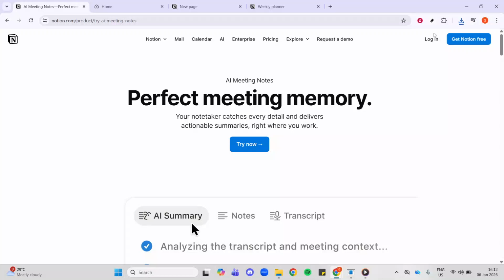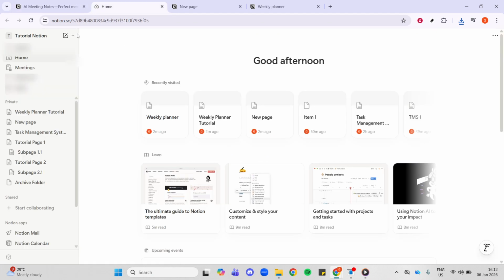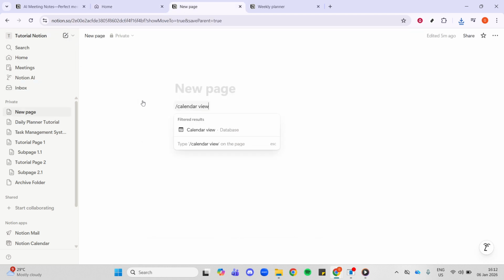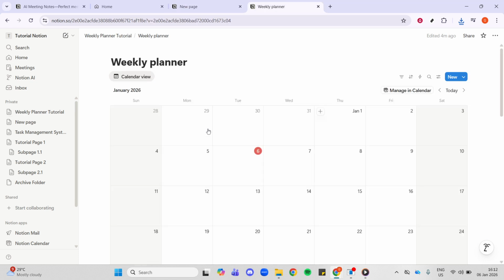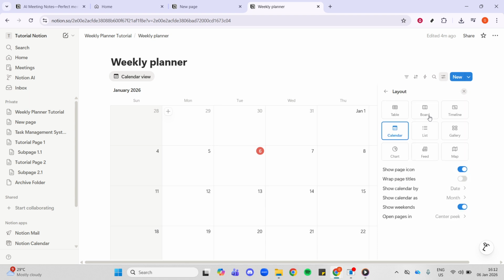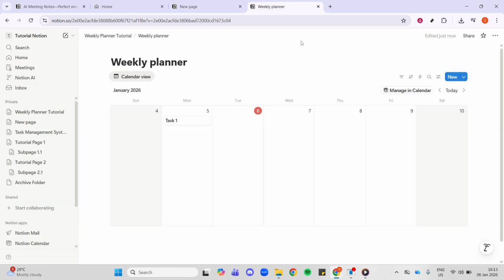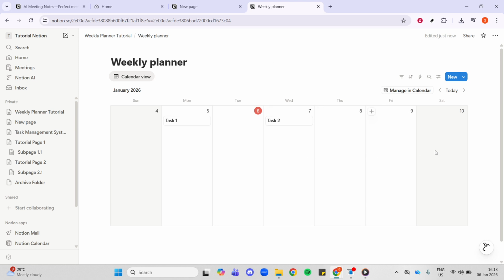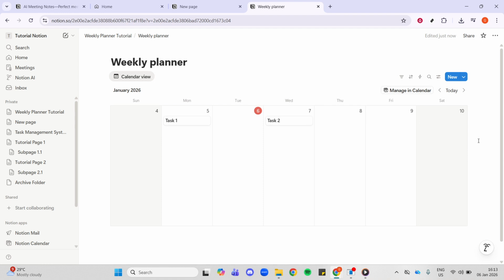How to Create a Weekly Planner in Notion 2026 (Plan Your Week with Notion)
How to create a weekly planner in Notion so you can organize tasks, schedule priorities, and manage your week more effectively. This tutorial shows how to build a simple weekly planning system using a Notion database and calendar or board views.

Perfect for beginners who want to use Notion for productivity and weekly planning. You’ll learn how to add tasks for each day, track priorities, manage deadlines, and create a structured weekly planner to stay organized throughout the week.